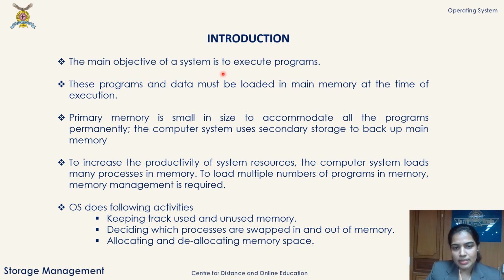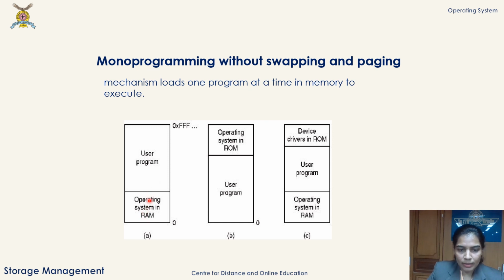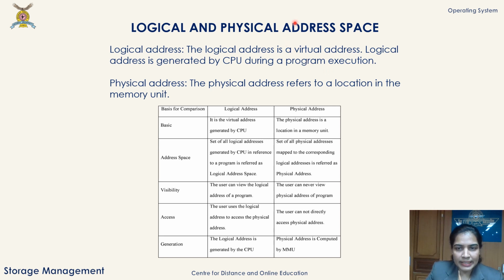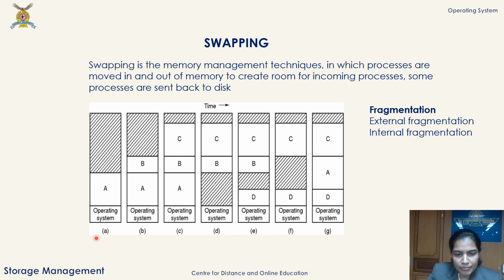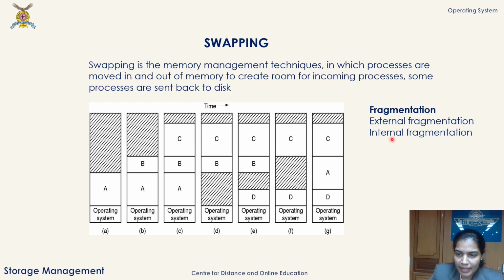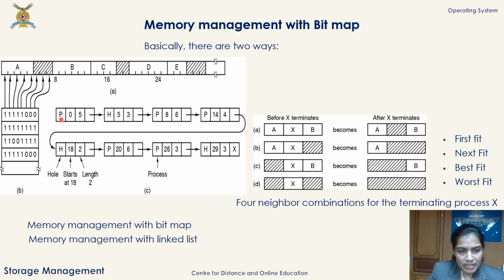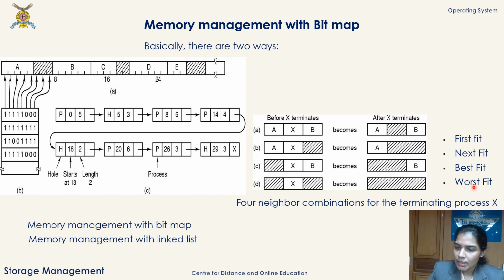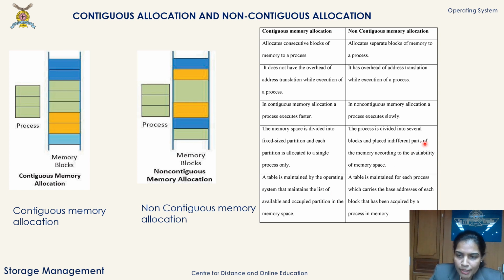Unit3 Lecture1 Memory-1